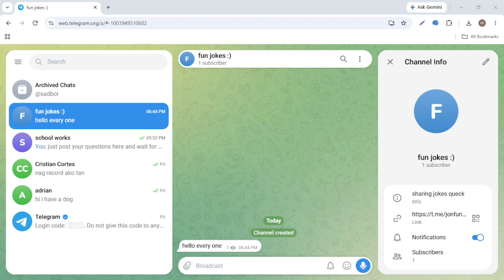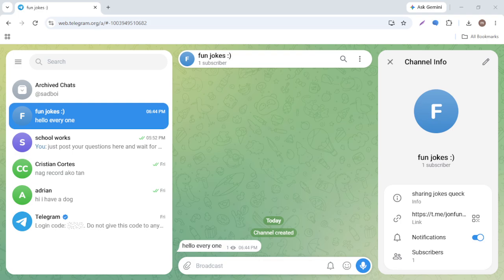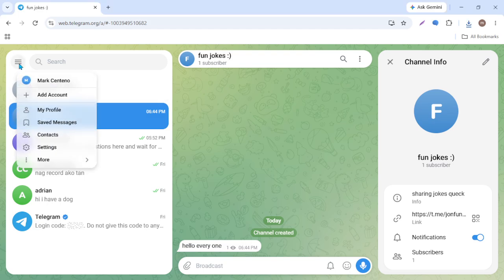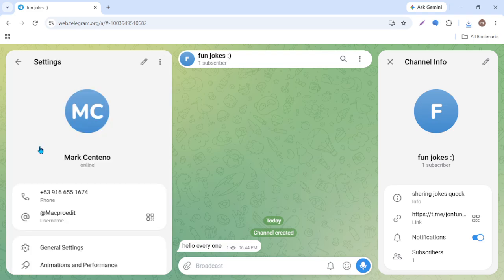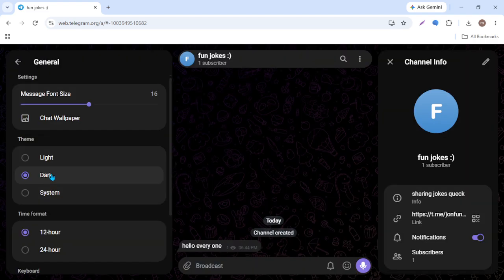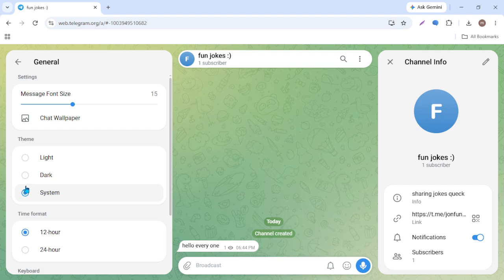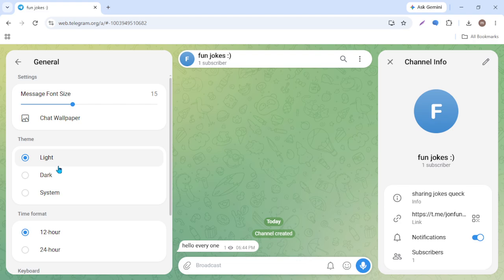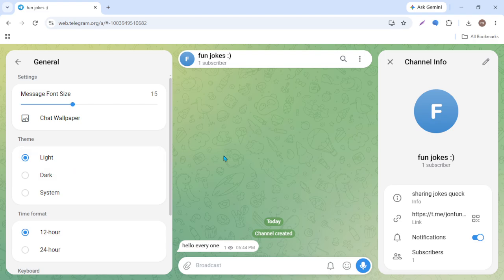How To Change Theme On Telegram (2026)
Learn how to change the theme on Telegram Web in this step-by-step tutorial. In this guide, you'll learn how to switch between Light, Dark, and System themes, customize Telegram's appearance, and automatically match your computer's light or dark mode settings.

**Video Chapters**
0:00 How to Change the Theme on Telegram Web
0:00 Telegram Theme Options Explained
0:09 Open Telegram Web
0:18 Open the Telegram Menu
0:29 Go to Telegram Settings
0:36 Open Appearance and Theme Settings
0:46 Switch Between Light, Dark, and System Themes
0:53 Apply the New Telegram Theme
1:00 Review the Updated Interface
1:07 Verify the Theme Change
1:16 Enable the System Theme
1:24 Match Telegram with Your Computer Theme
1:33 Switch Back to the Light Theme
1:41 Change the Telegram Theme Anytime
1:49 Theme Changes on Other Devices
1:57 Complete the Telegram Theme Change